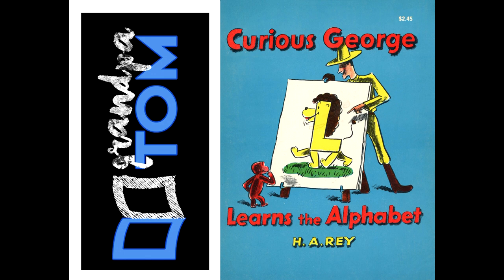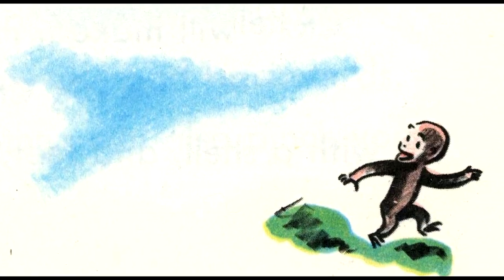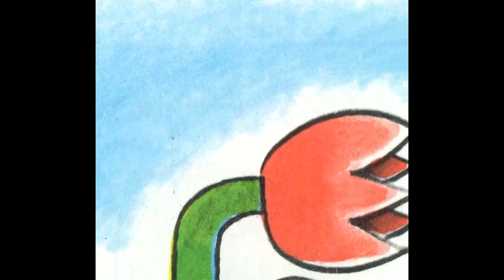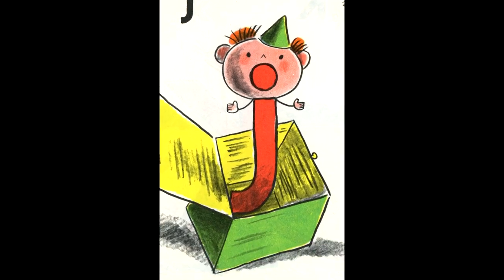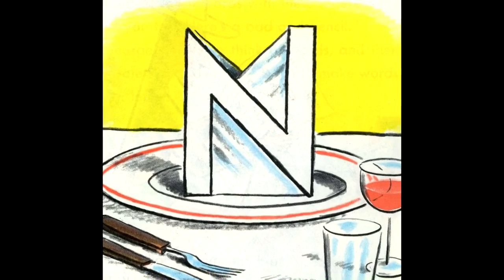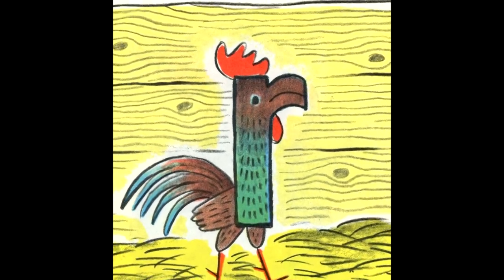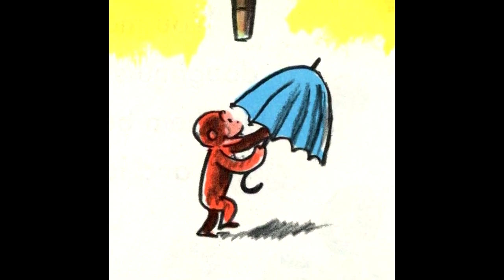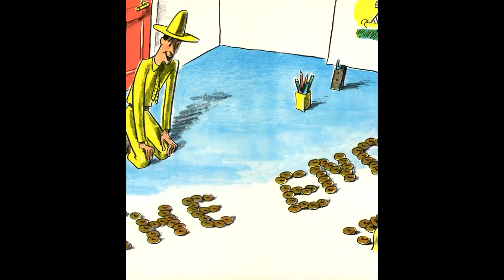Curious George Learns the Alphabet by H.A. Rey read by Grandpa Tom